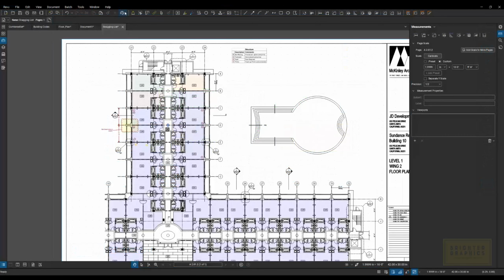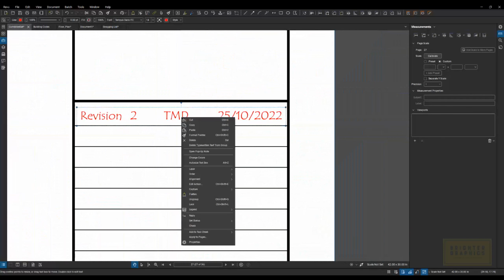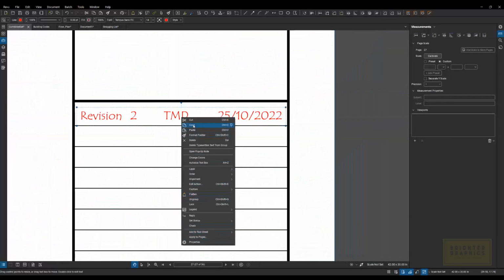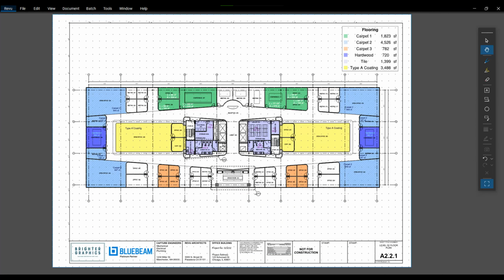BluebeamMeUp! - Keyboard Hotkey Tips: Brighter Graphics' Bluebeam Revu Video Tutorials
Troy's tips on keyboard shortcuts and hotkeys and how to best use them.